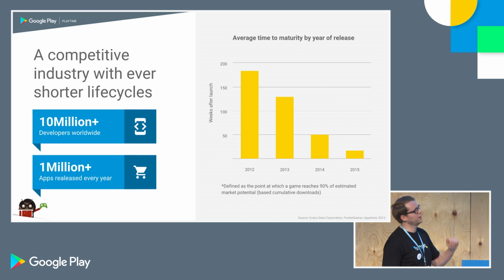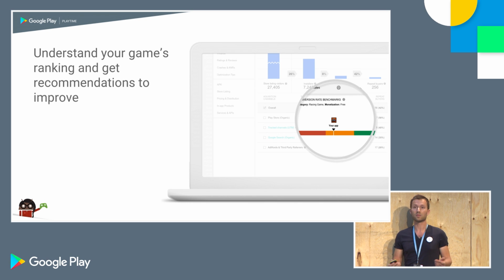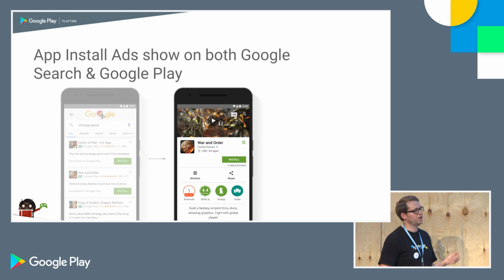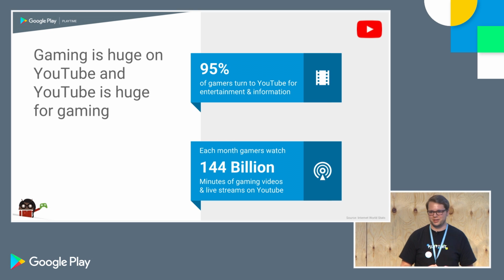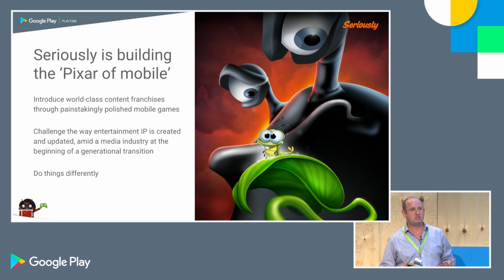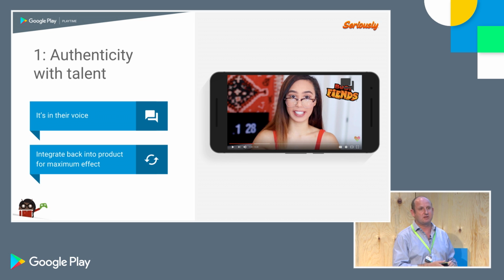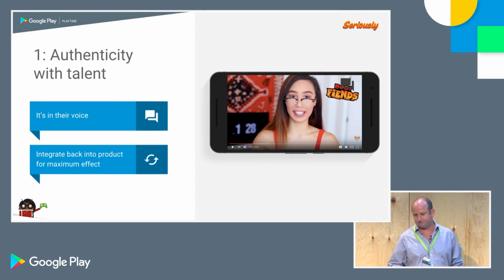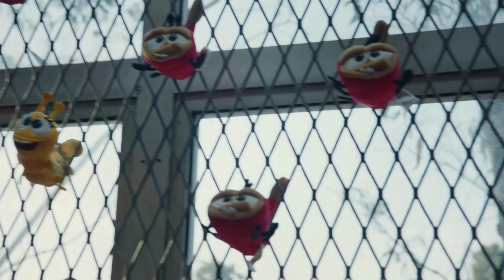Playtime 2016 - Promoting your game and growing your user base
This session helps you to succeed in making user acquisition work again. Learn how to use Google's latest tools for benchmarking, acquire users through ads in the Play Store and measure your activities with Firebase.

At minute 10:45, game developer Seriously share their latest insights and strategies on YouTube influencer campaigns.